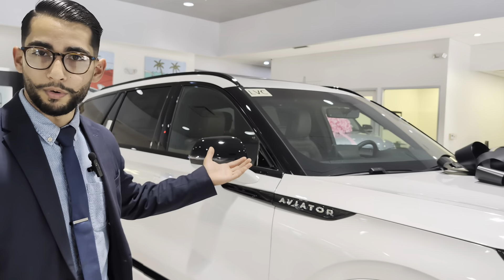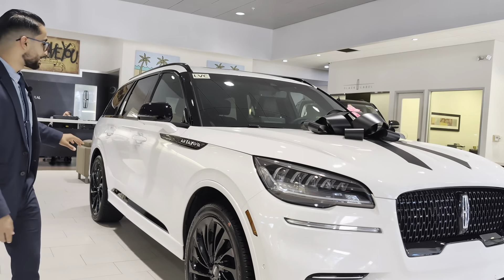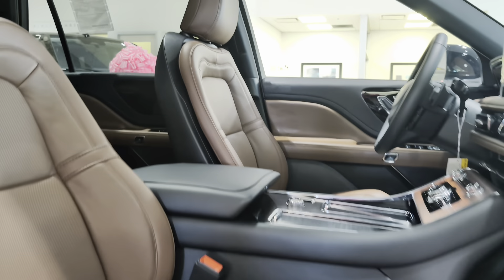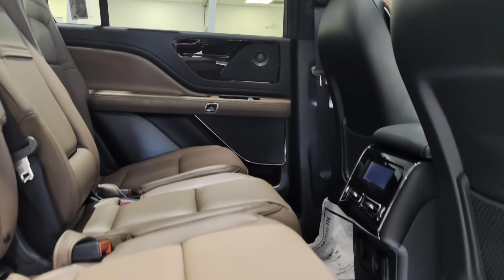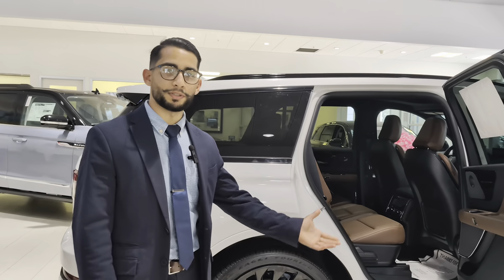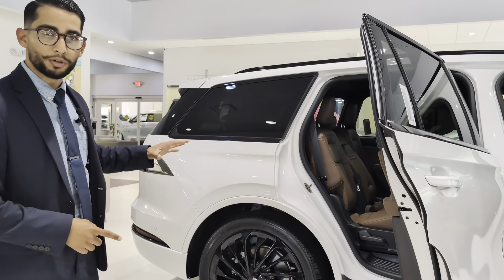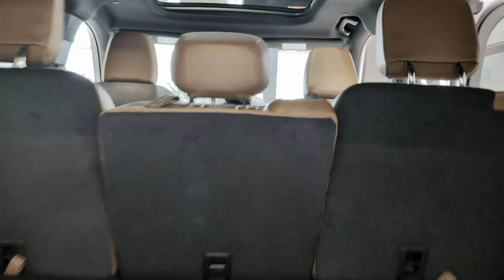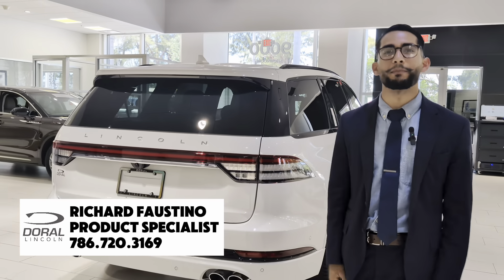2024 Lincoln Aviator with Jet Package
Visit me at Doral Lincoln to test drive one for yourself!